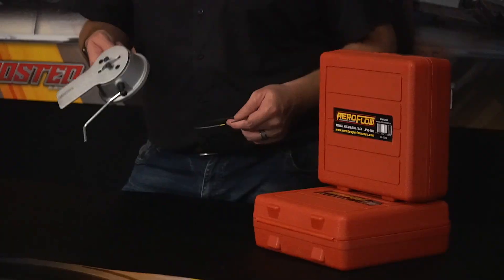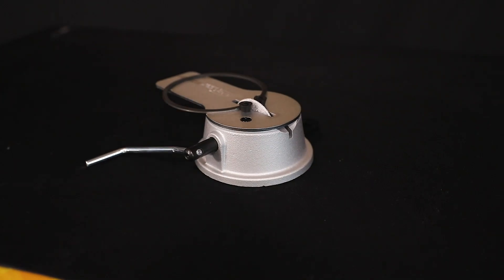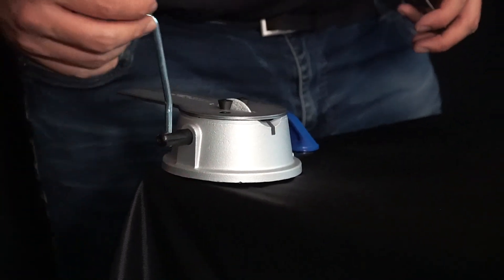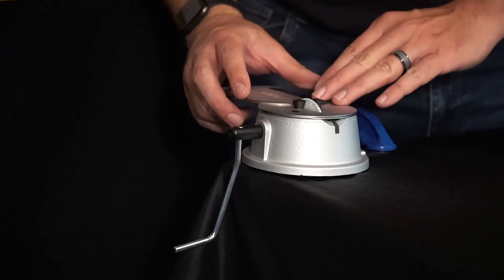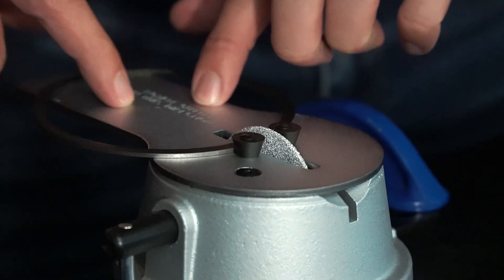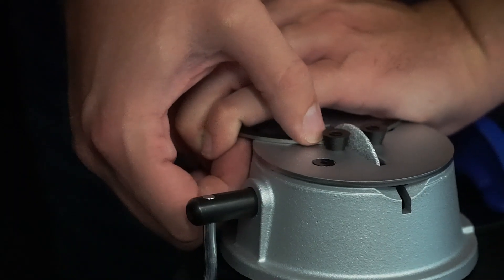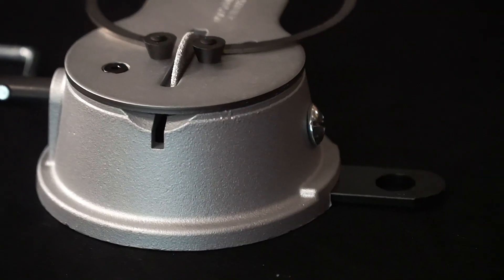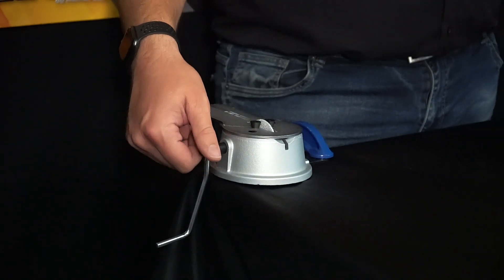Manual Piston Ring Filer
To assure proper piston ring end-gap, the Aeroflow Performance manual
piston ring filer enables the operator to file piston rings quickly and accurately.
Position the piston ring firmly against the dowel pins, crank the handle to
turn the abrasive wheel. Using a feeler gauge, file the piston ring to meet the
manufacturer’s specification. It features a 120 grit grinding wheel which can
be purchased separately ( AF59-2099 ). This piston ring filer can be bench or
vice mounted whichever is suited for the operator.